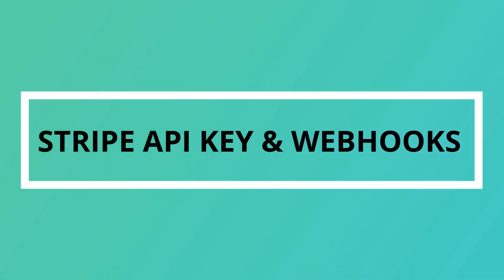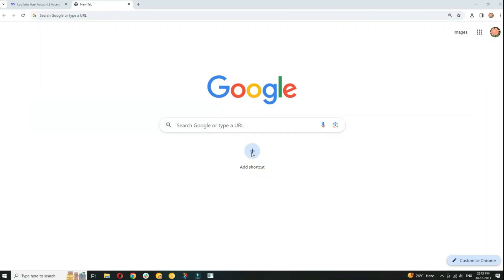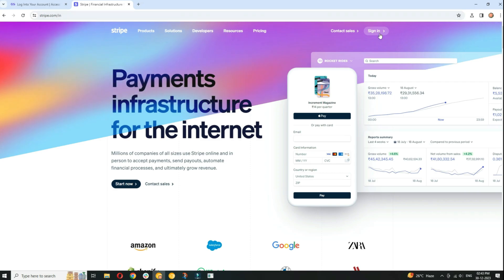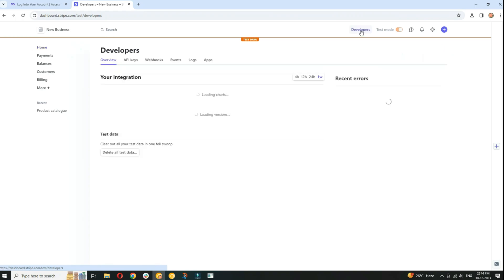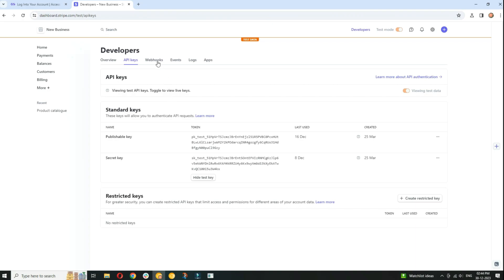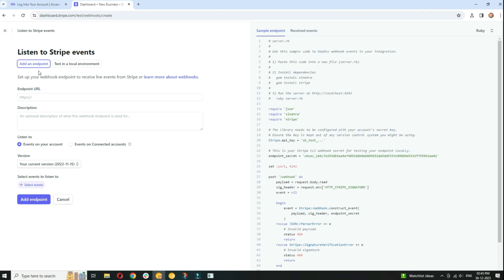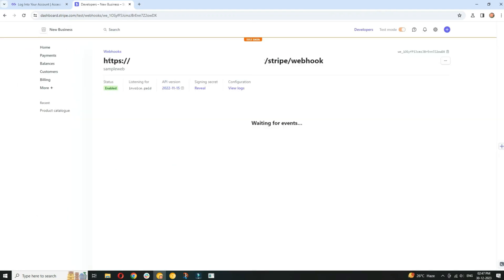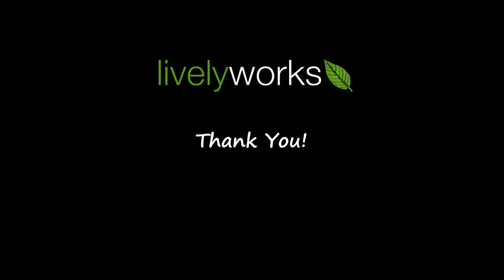How to Create Stripe API & Webhook: Step-by-Step Guide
Hello everyone!
Today, we're diving into the world of Stripe APIs with a step-by-step guide on obtaining your API keys and webhook signing key.
Let's get started:

1. Visit Stripe.com: Open your web browser or use the link in our video description to reach the Stripe website.

2. Log In or Sign Up: If you have a Stripe account, log in. If not, sign up for a new account.

3. Navigate to Dashboard: After logging in, you'll be directed to the dashboard. If not, find the dashboard section.

4. Find Developers Section: Look for the developers section in the dashboard; this is where you manage API keys and webhook settings.

5. Access API Keys: Click on "API keys." Your "Publishable key" for website integration will be visible. Copy it to a secure location.

6. Reveal Test Key: Click on "Reveal test key" to view your test Secret key, if needed for integration.

7. Set Up Webhooks: If your integration requires webhook events, go to the "Webhooks" section in the Developers menu.

8. Add Endpoint: Click on "Add endpoint" and follow instructions to configure your webhook. Enter the endpoint URL, select events, and click "Add Endpoint."

9. Get Signing Secret: After configuring the webhook, Stripe will generate a webhook signing secret. Click on "Reveal signing secret."

And there you have it! Your Stripe API keys and webhook signing key are now ready.